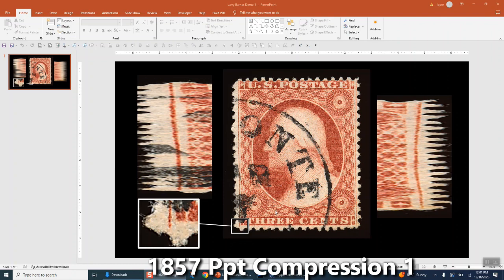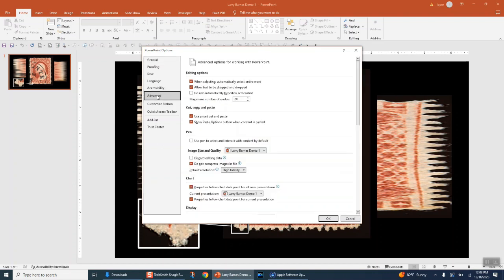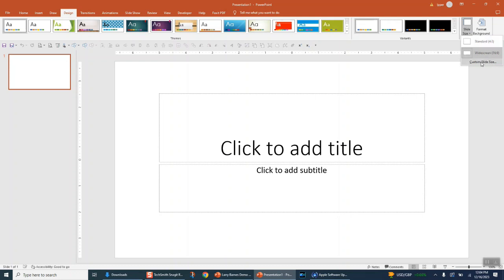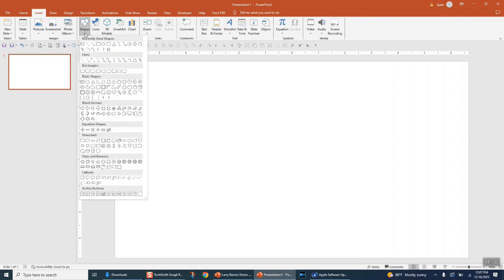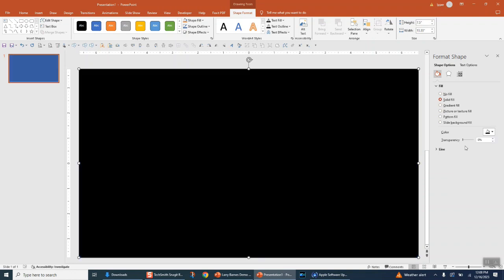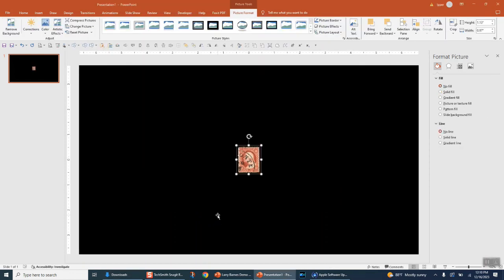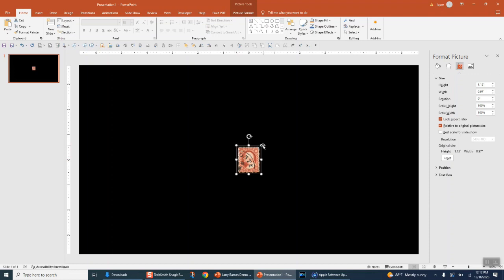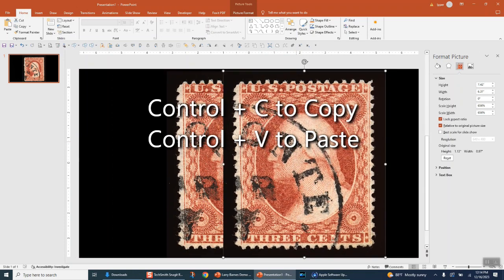1851-57 3-cent US PowerPoint Compression Tutorial 1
Part 1 of tutorial on generating Frame Line compressions and notations in PowerPoint.